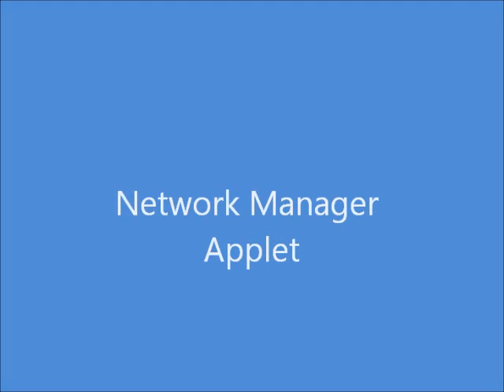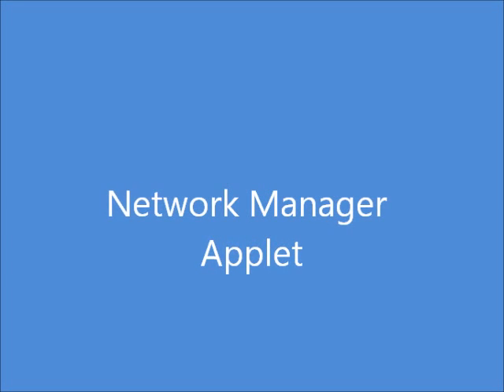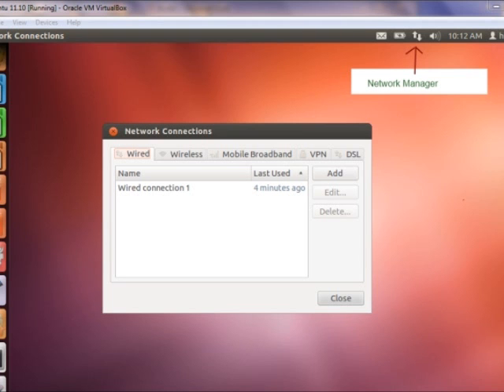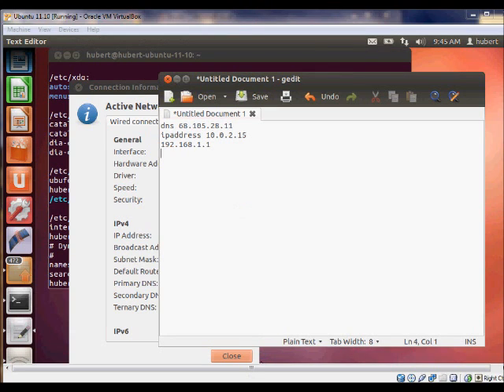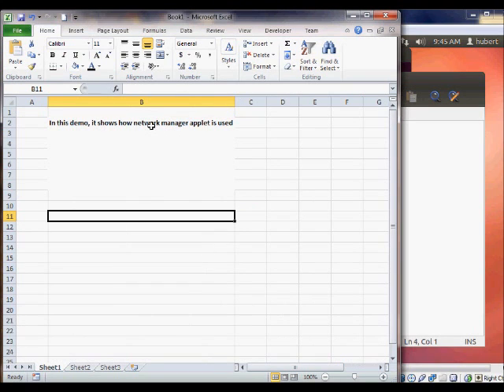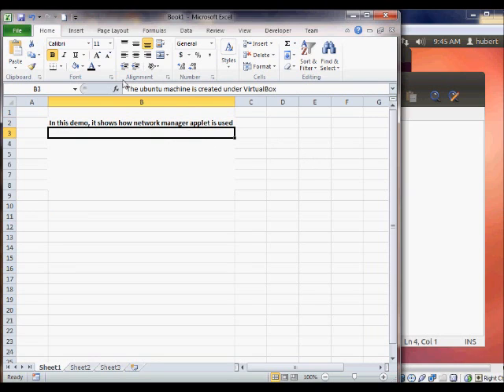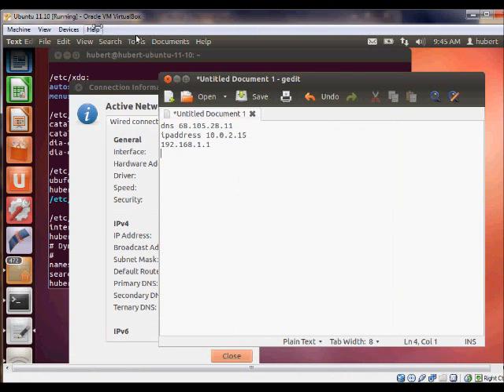Network Manager - Ubuntu OS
This demo is for Linux beginners. It shows how one can configure a Linux computer with static IP address using Network Manager. Also it will show how one can switch back to dynamic IP address scheme.